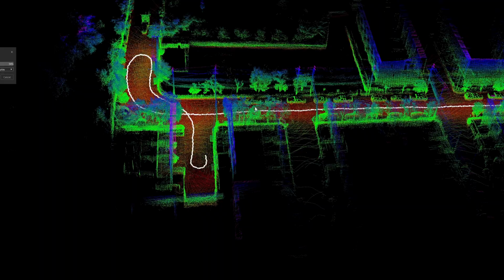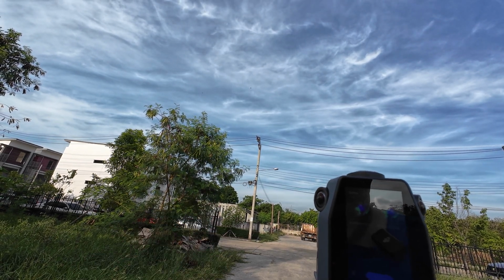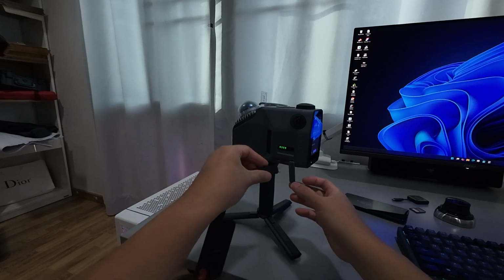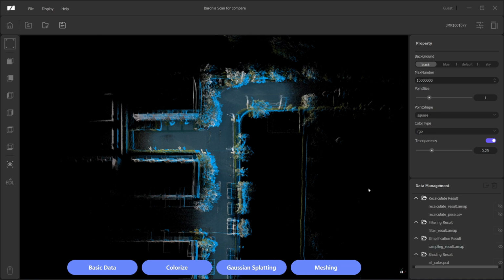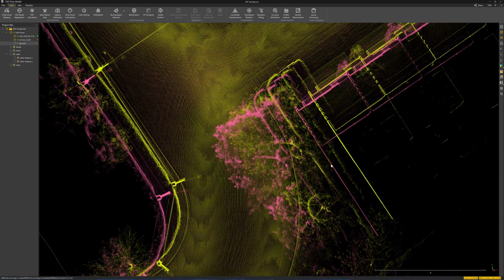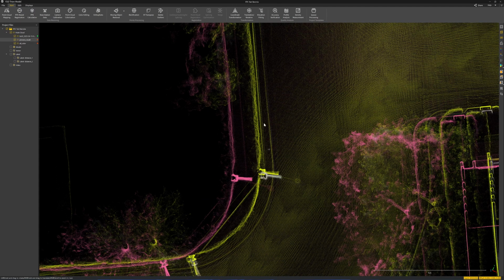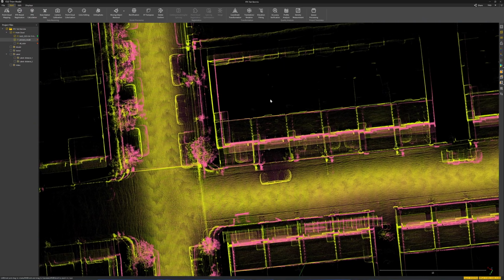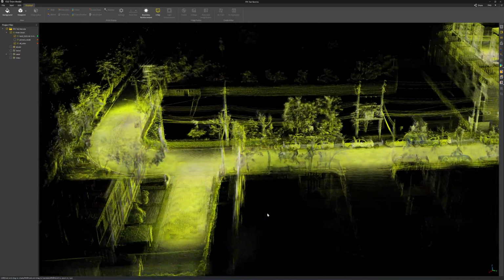3DMakerPro Eagle - Outdoor Scanning Accuracy Test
In this video, I'll be comparing the 3D scanning results from the 3DMakerPro Eagle and the FJD Trion S1 + RTK Fusion, analyzing both SLAM and non-SLAM data. The test scene covers a vast 800-meter travel distance in a non-circular, perfectly looped path. Let's see how the Eagle manages this expansive outdoor environment!